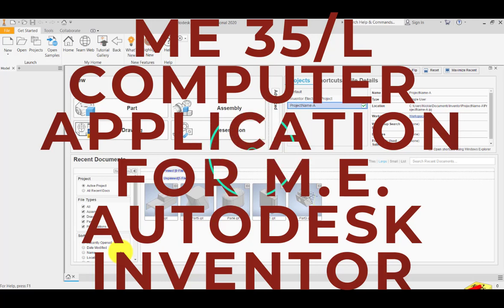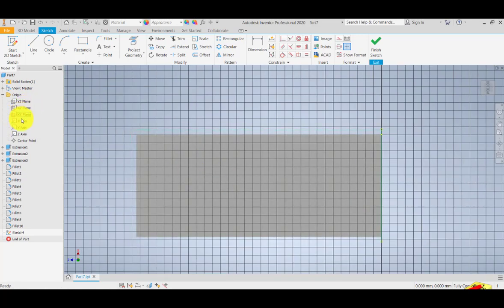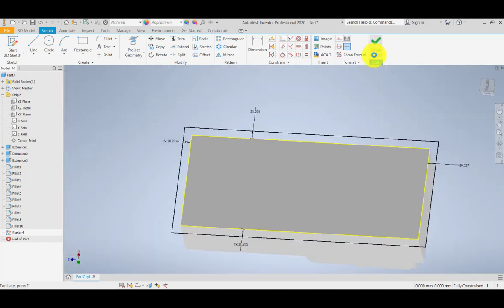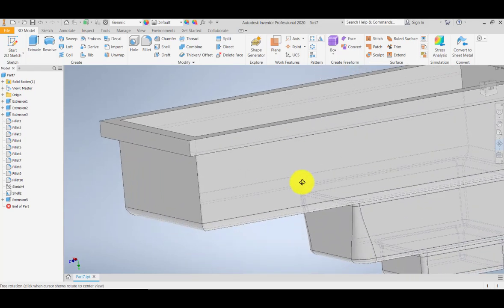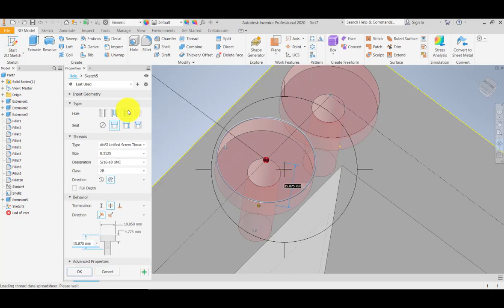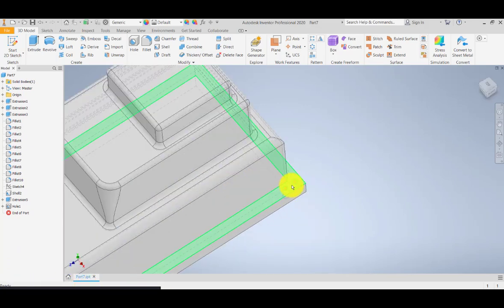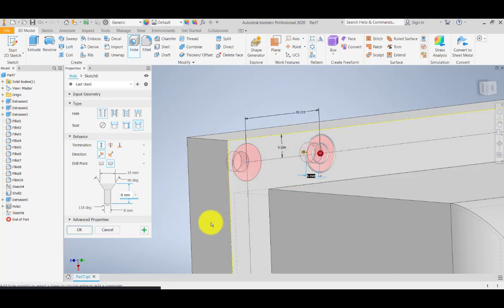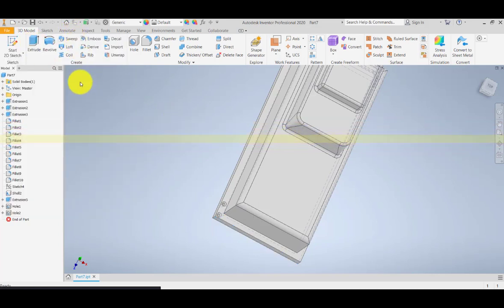COMPUTER APPLICATION FOR M.E. CREATING SOLID HOLES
AUTODESK INVENTOR - CREATING A SOLID HOLES - 2D SKETCH OFFSET - 2D SKETCH LINE FORMAT - 2D SKETCH CENTER POINT - 2D SKETCH  AUTO DIMENSION - PROJECT GEOMETRY